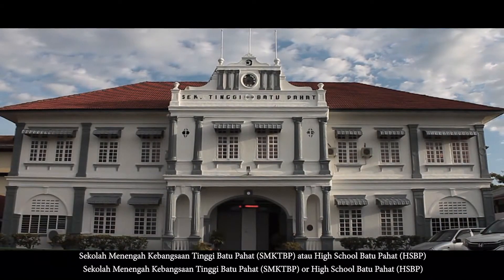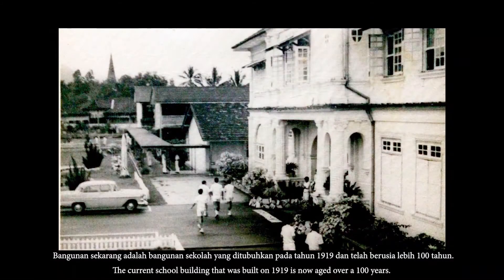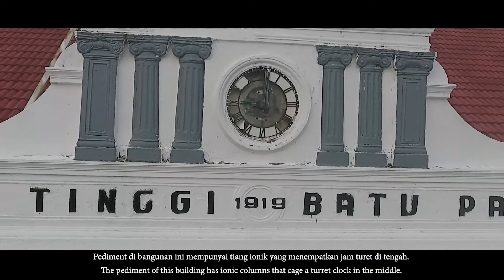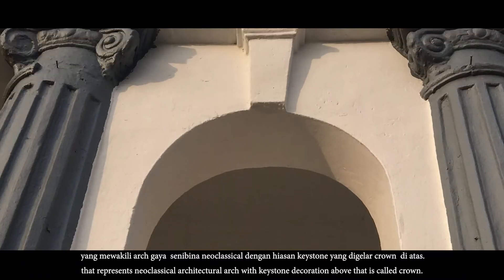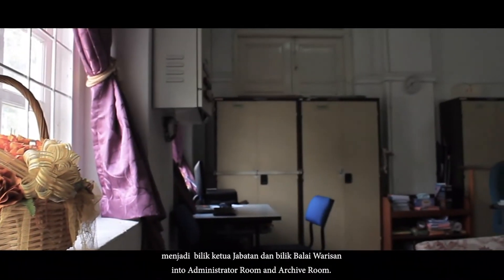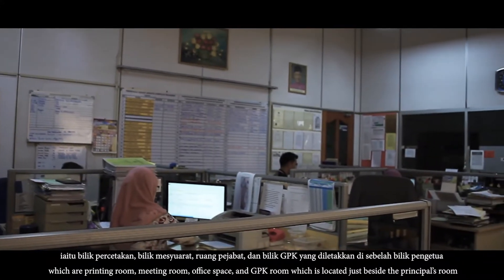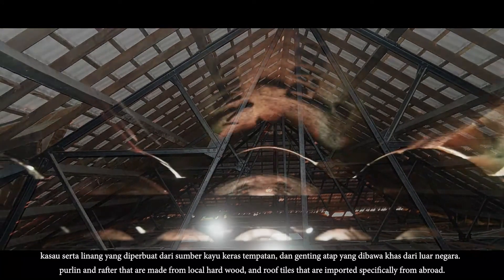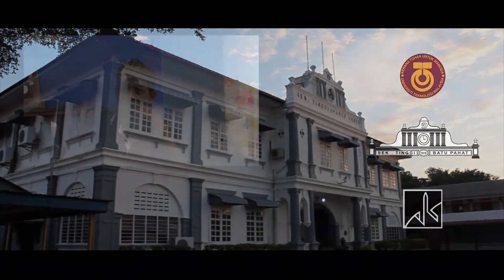Khazanah Negara 100 Tahun? SMK Tinggi Batu Pahat, Johor | High School Batu Pahat (HSBP), Johor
This video is one of many of my younger sister’s projects (Khairunnisa binti Mohd Asdi) when she was in University Technology Malaysia (UTM), Johor.

I had to alter the voice into a high pitch voice to avoid copyright issues, protecting the original video and I therefore declare that this video does not belong to me, but Kalam Research Center and relevant authorities.

She told me about her experience climbing the buildings to get the measurements, learning about navigating the drones and dealing with authorities to get the project done. Her team did the research from A-Z on the original design, measurements and materials.

The challenges never stopped her and her team from completing the project. The most joyous experience was when the project becomes the original archive for the actual building upon completion. Kudos to her team! Hopefully this video will inspire my students who are interested in architecture.